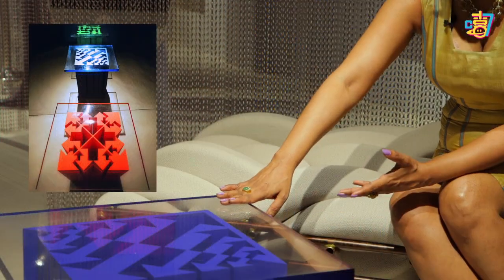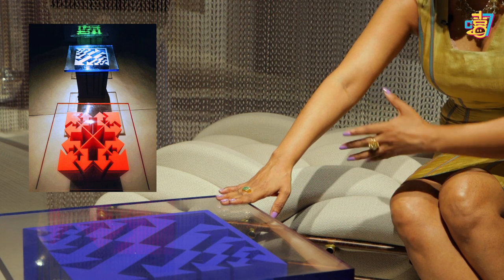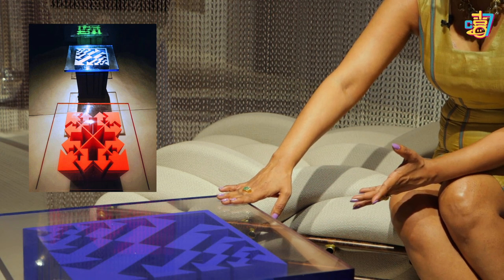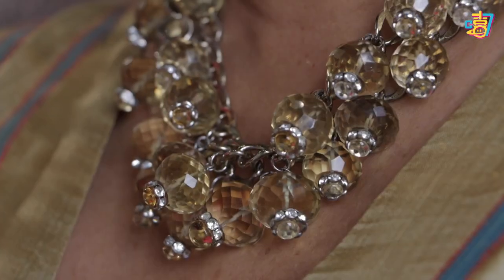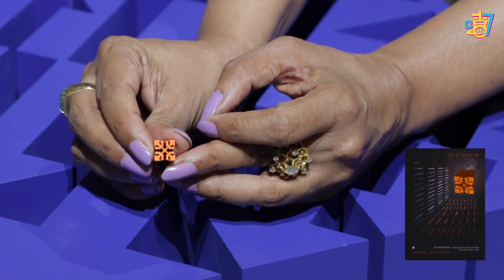In conversation with channel7 at Raffles Hotel ART NOW Discussing my Art and Philosophy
ART AND DESIGN PHILOSOPHY
An unplanned journey- an upbringing in the UN International community in war-torn Afghanistan, becoming an Architect, Artist, Fashion and Jewellery designer has been Lakshmi’s path into the world of design.

A psychological immersion into the realms of memories, culture, community, personal and relative histories, her work explores the intersection of Art, Science and Philosophy, the precept that every creation or invention is built on existing concepts and discoveries made through the ages. It is the overlay of the new on the foundations of the old, the dichotomy of the dependence and independence of an idea, thought or creation. It reflects the evolution of the myriad influences that interact with our sensory spectrum of sight, smell, sound, feeling and thought.

Mathematicians have grappled with shapes spending years to find ways and means to draw them, calculate their areas and volumes; connect these patterns to those seen in nature and use their discoveries in numerous fields benefiting the artist in turn. Examples of this would be Newton and Leibniz’s simultaneously development of a whole new branch of mathematics dealing with change, unaware of the fact that Indian mathematician Bhaskaracharya’s findings predated theirs by five centuries. Without all this knowledge and their dependence on discoveries made before and after them by numerous scientists, philosophers and artists, none of the design, communication systems and technology that we see today would exist. This also is a historic model of synchronicity of thought where there is a relative similarity and style in the creations of inventors and designers at any given point in time as they have been presented with similar knowledge and learning. Italian Renaissance architect Filippo Brunelleschi was the first to master perspective. He developed the concepts behind the adherence of linear perspective to a vanishing point in the early fifteenth century; the mathematics of art, and the foundation for all artists of the future. Similarly, the fashion designer creates trend setting collections that owes to the creators of spinning, weaving, printing and the Architect to the developers of masonry, maths and structural systems. Each craft influences the other and owes its existence to the numerous processes and contributions of all manner of peoples, their cultures and traditions. There is a link between the past and present to the future.

As an artist Lakshmi creates with what feels intuitive, but with an acute awareness and due respect to the knowledge of it being rooted in what she has learnt and imbibed from her own experiences of interactions, travel and reading. Her emphasis is on cross cultural influences that break down barriers of communication, that brings art to life, that one can move in and around, can be understood and interacted with. Just as the writer gathers information from many sources, organizes and edits before presenting it in a distinctive voice, her art finds context in the present, is a non-literal and unexpected interpretation of ideas and philosophies. This stems from the integration of research-based layers of visual information used effectively to communicate a message. It may take time to unravel its levels of hidden secrets and metaphors which aim to stir curiosity and to make the discovery all the more gratifying for the viewer once revealed.

Art cannot be expected to always speak for itself without explanation, much like viewing a beautiful book cover and making an assumption about its contents. Its value lies in the artist’s expression and thoughts in the making of it. To get rid of any ambiguity she uses every medium available to make explicit with explanatory animations, videos and written material, her thoughts and interpretations. The intent is to draw viewers to understand a point of view and take away with them their own interpretation, as with all belief systems.